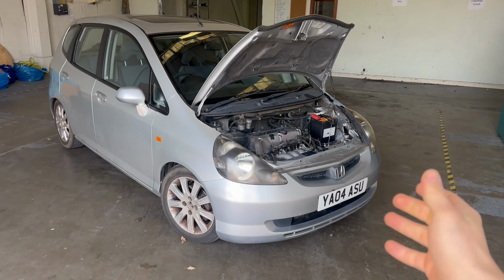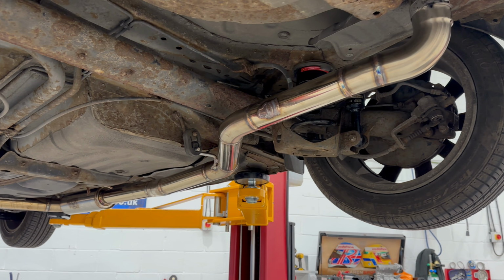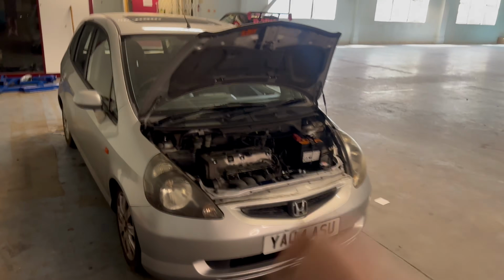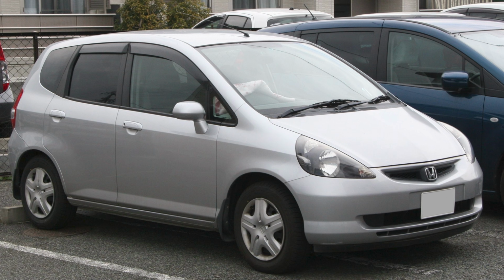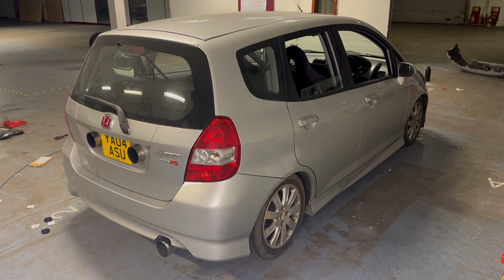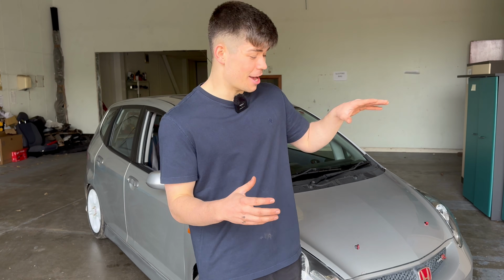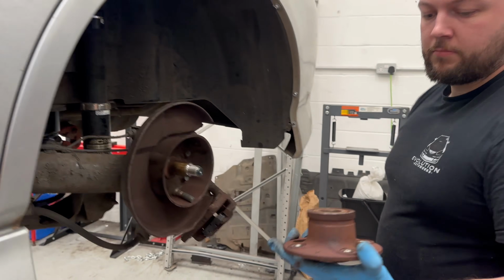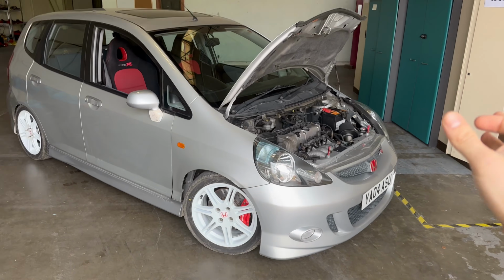I SPENT £5000 TURNING MY HONDA JAZZ INTO A TYPE R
Carvertical Code: Jack20

In this video the plan is to turn my very basic, boring honda jazz into what I think a Jazz Type R would have looked like from the factory if Honda had ever made one. In the previous videos we spent a load of time and money transplanting a real Type R engine into the car, but now its time to do everything else to the car to try to emulate the style of my dream white on white JDM Honda Civic EP3 Type R. Modifications include new Type R seats, steering wheel, bodykit, new wheels and more!